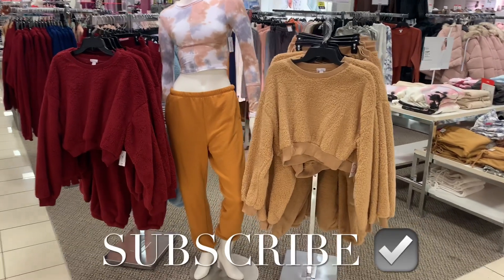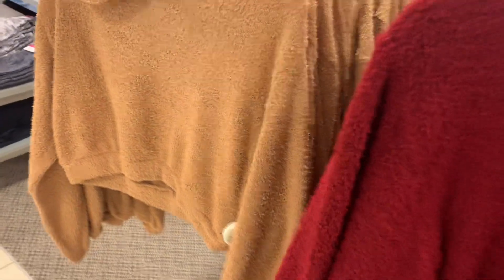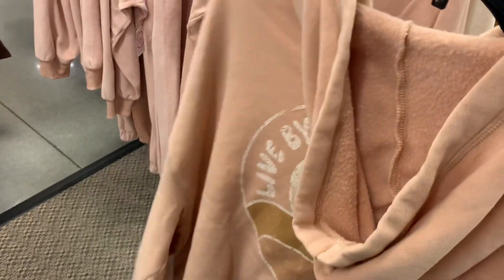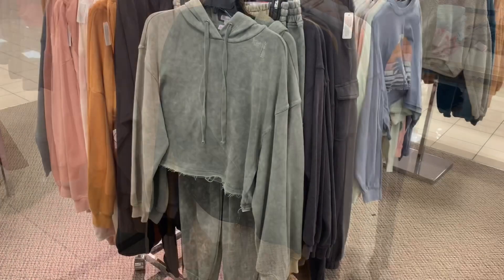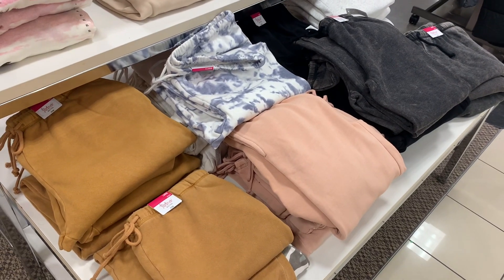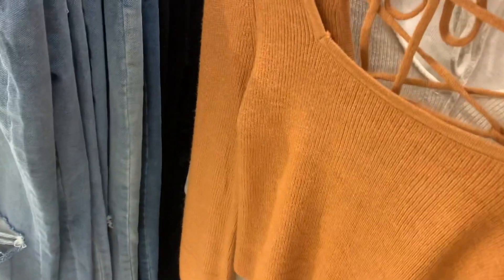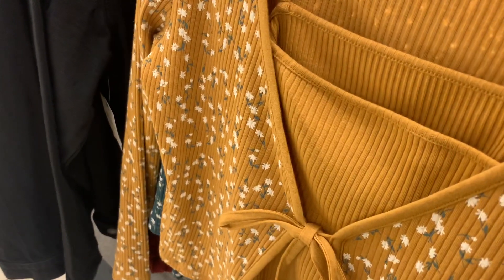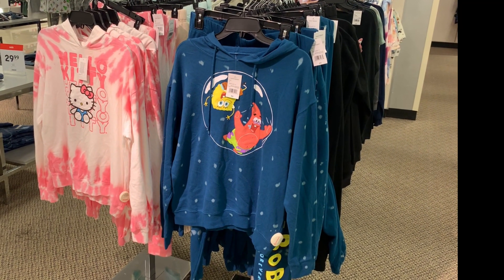❤️ JCPENNEY JUNIORS CLOTHES SHOP WITH ME‼️ JCPENNEY SHOPPING | JCPENNEY CLOTHING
Come with me to JCPenney as I found so many cute styles and new finds! So many great options including shirts, sweaters, joggers, JCPenney Fall clothing, JCPenney Winter clothing and so much more!